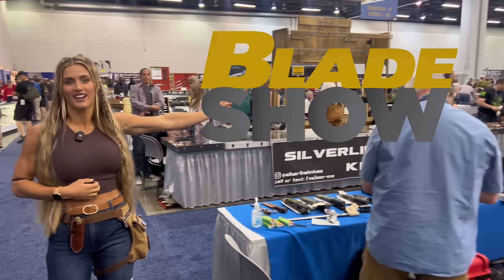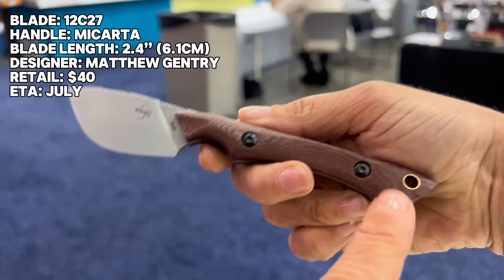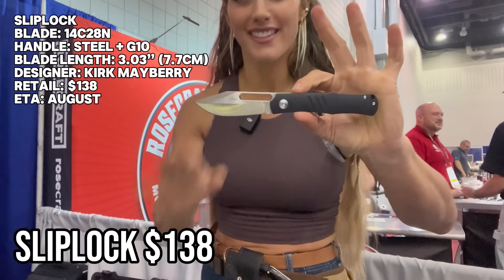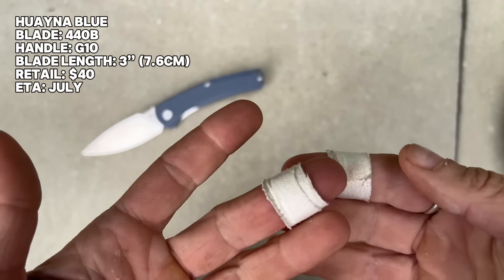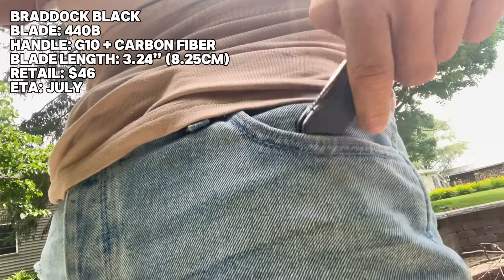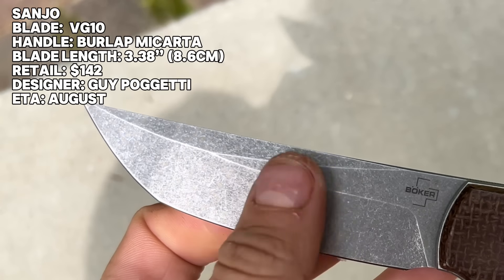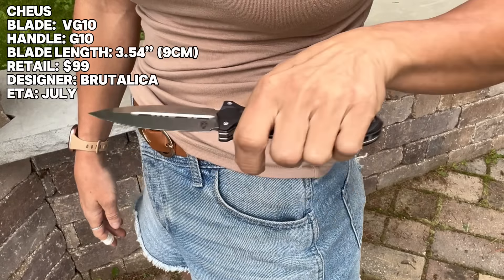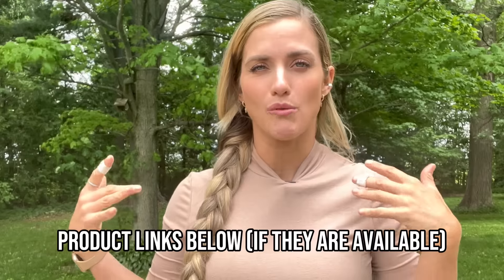Böker Knives is going HARD (New Models)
I am now streaming on Whatnot!